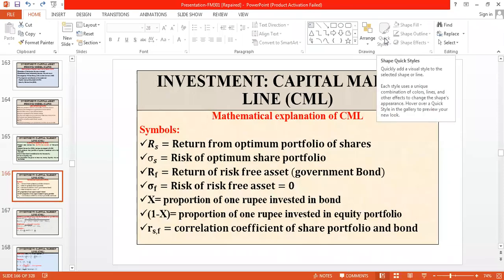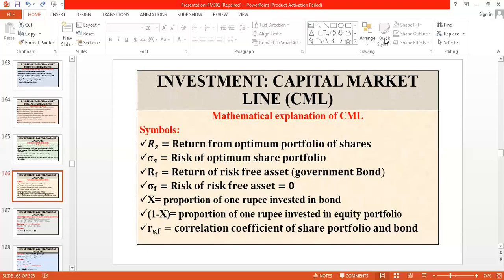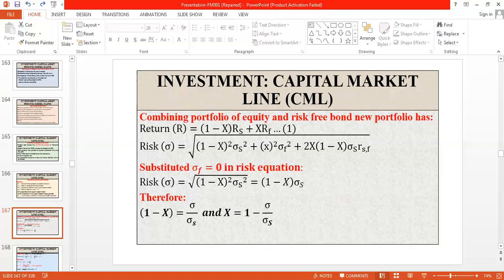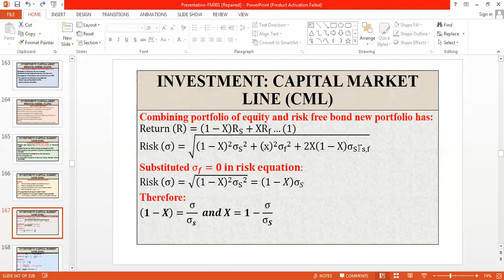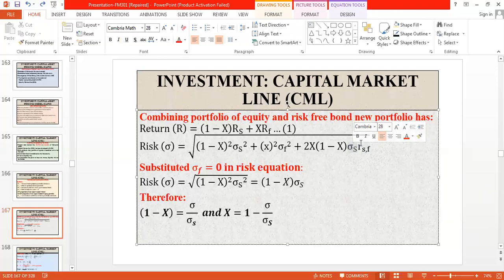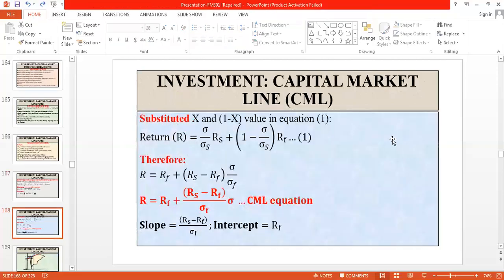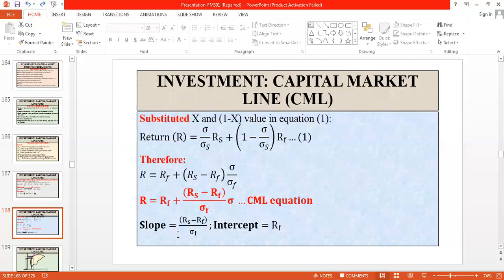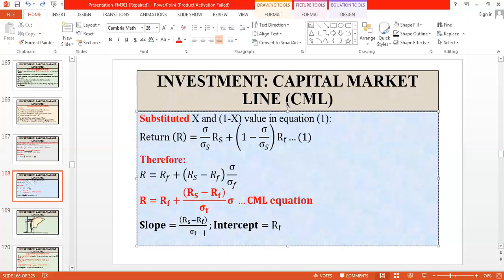zoom 0 2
FM401-Portfloio Management- MACAU MBA-Unit V